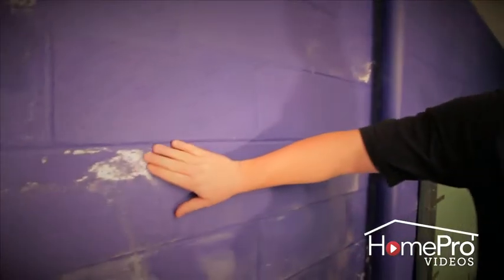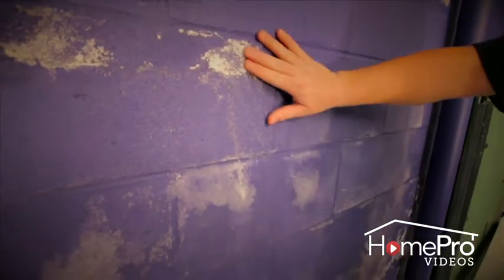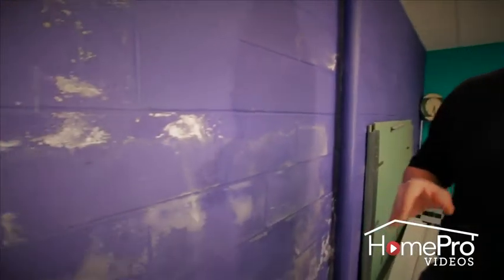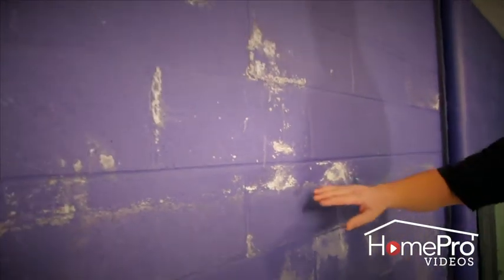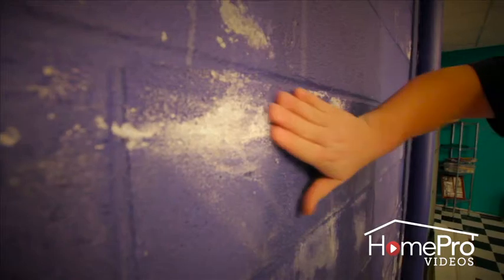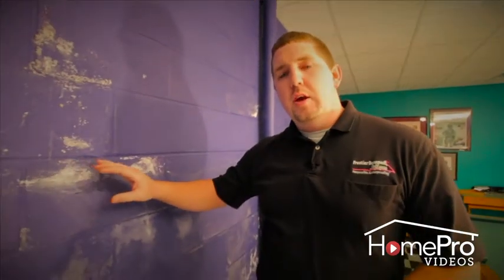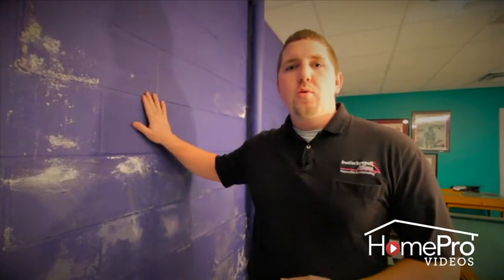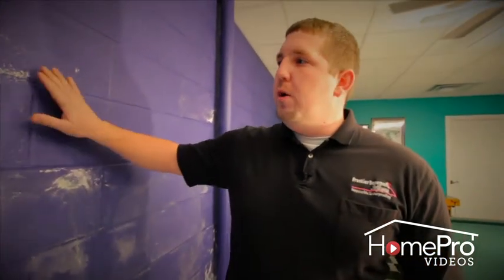Efflorescence in the Basement: Causes and Solutions | HomePro | Frontier Basement Systems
Meet Dustin G., a system design specialist from Frontier Basement Systems in
Clarksville, TN.  Frontier Basement Systems has been helping homeowners in Central Tennessee and Southwestern Kentucky solve their problems since 2002.  They specialize in wet and flooded basements; decaying, moldy crawl spaces, structural foundation damage and they also provide radon testing and mitigation.

In this episode of HomePro, Dustin walks us through the inspection of a home whose owner complained about a white, powdery substance appearing all over the basement walls.

This white, powdery, sometimes sparkly substance, often mistaken for mold, is called efflorescence. It appears when ground water carrying salt and other minerals within it infiltrates the concrete walls, and then evaporates into the basement, leaving behind these powdery mineral deposits on the wall surface. There are many ways to clean it. Dustin recommends using water and a wire brisk brush to scrub it off. Dustin cautions homeowners to stray away from covering the walls with waterproofing coats or waterproofing paints as these are only temporary solutions that will only mask the problem.

It is important to address the true cause of the problem which is oversaturated soil around the foundation walls due to poor foundation drainage. If this problem is not corrected, the efflorescence will keep coming back.
Keep in mind that poor foundation drainage can lead to even more problems over time, such as compromising of the home's structural integrity. Homeowners should consider efflorescence as an early symptom of a bigger problem and get it solved right away.